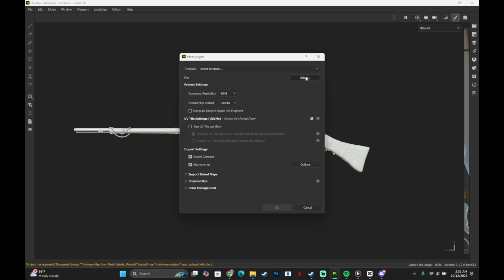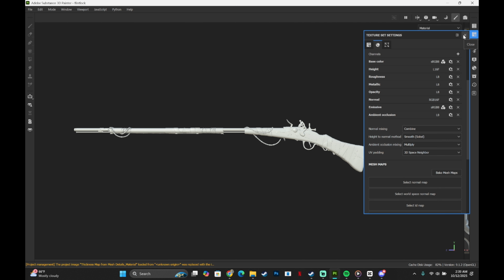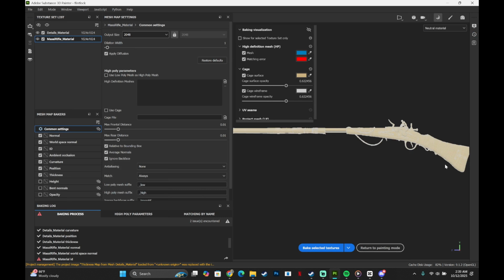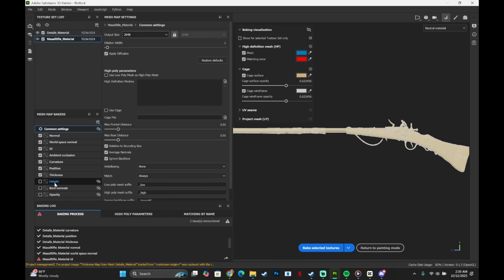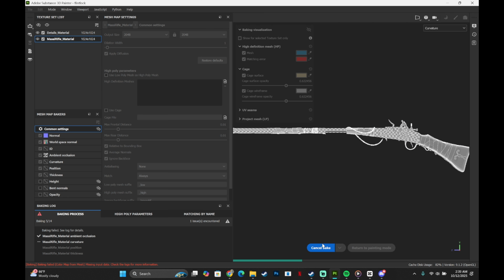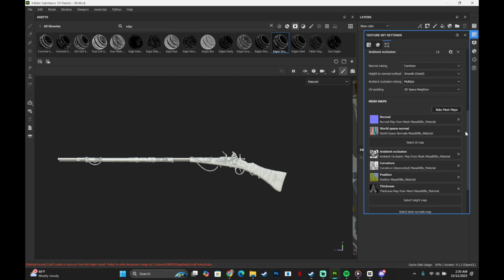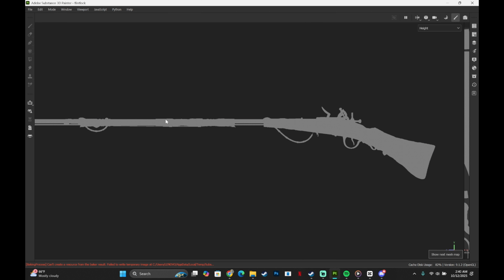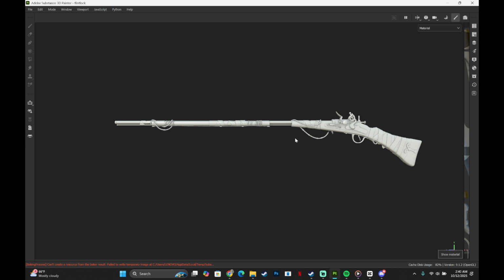How To Bake Maps In Substance Painter - Substance 3D Painter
In this tutorial, I’ll show you how to bake maps in Substance 3D Painter — the right way! ⚡

Whether you’re a beginner or refining your workflow, this guide covers all the essential steps to get perfect bakes every time — including setting up your mesh, adjusting baking parameters, and fixing common artifacts. You’ll learn how to generate Normal, AO, Curvature, ID, and World Space maps that form the foundation of any professional texturing project.

✨ What You’ll Learn:

Proper mesh preparation before baking

Setting resolution, antialiasing, and ray distance

Understanding each bake map type (Normal, AO, Curvature, etc.)

Troubleshooting bad bakes and improving edge detail

This workflow will help you achieve clean, artifact-free results and save hours of rework in your 3D texturing process.